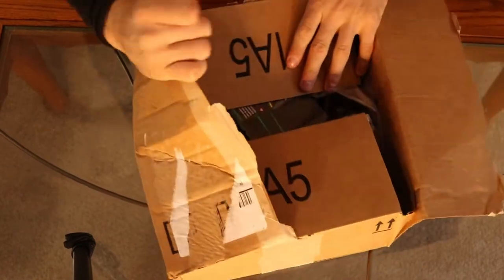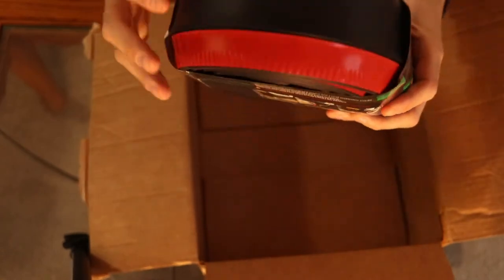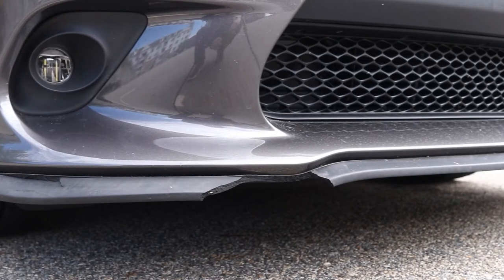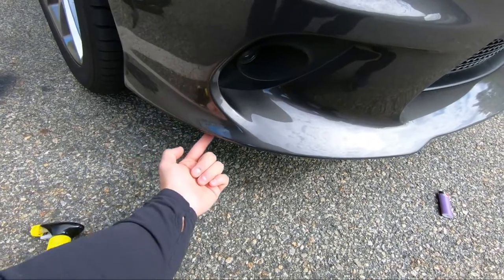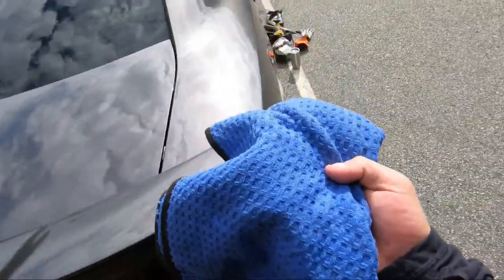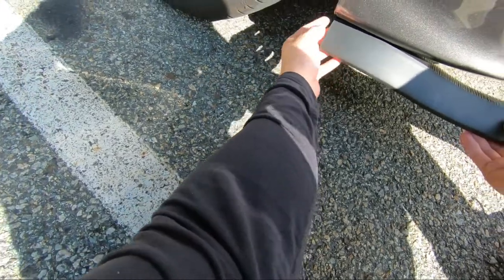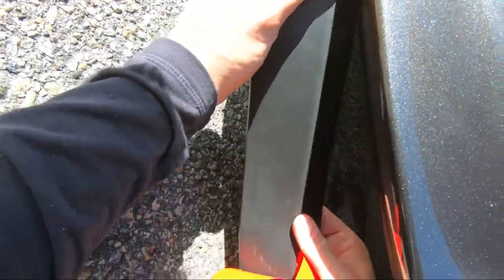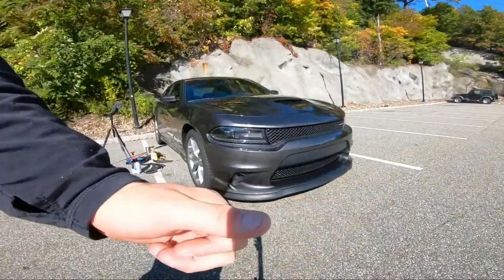Dodge Charger EZLIP PRO install. Saved my front lip **MUST WATCH**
One of the things I enjoy doing with the Dodge Charger is adventuring to new and random locations to shoot some photo's of the car. One of the locations I went to, I ended up bottoming out the car where the front lip, on my Dodge Charger, took the hit! Luckily I had the EZLIP on the bottom of my front bumper and protected the front lip of my car!
     Here's a video of how to put on the EZLIP PRO model on my 2020 Dodge Charger GT!
     Thank you ALL for any of the love and support you give to my channel. You guys are the foundation to helping grow this channel!

EZLIP PRO model

EZLIP standard model